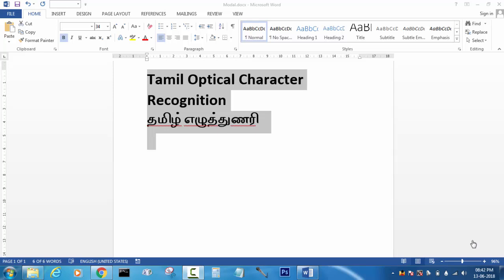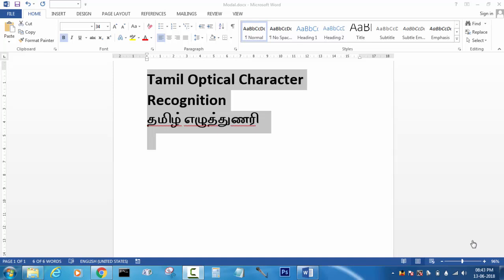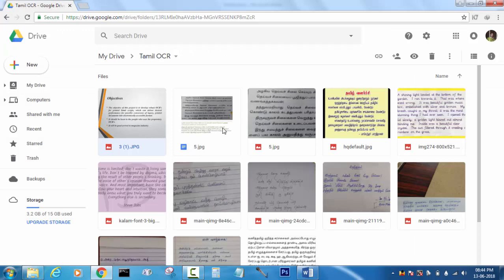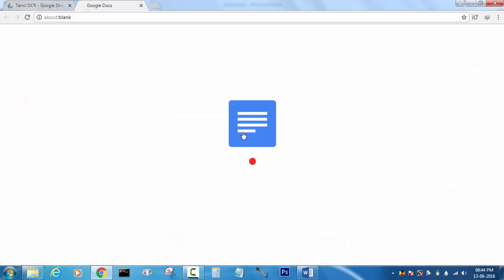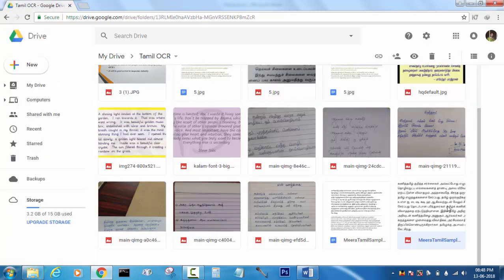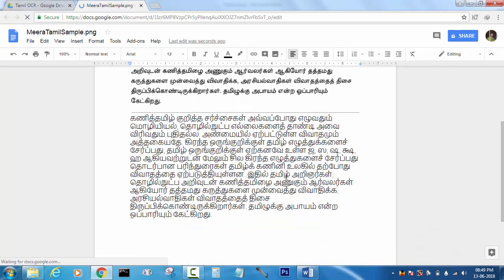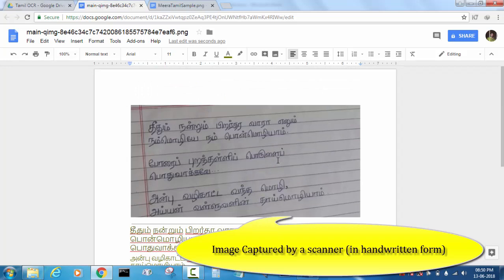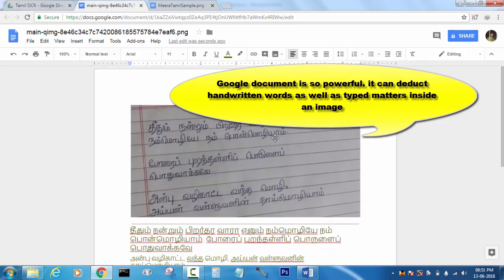Tamil Optical character Recognition (OCR) with Google documents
Tamil OCR or Text deduction with google documents is very much handy.. it can deduct both, the typed matter as well as hardwritten words inside an image...Try it on your own and make your comments